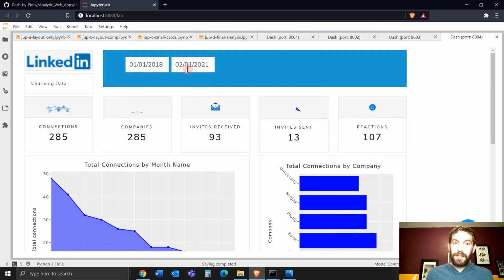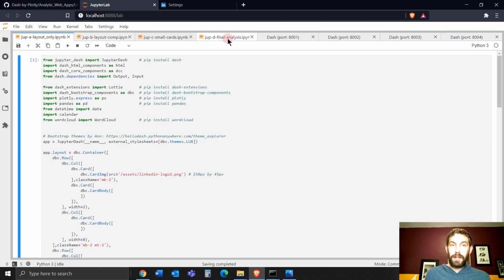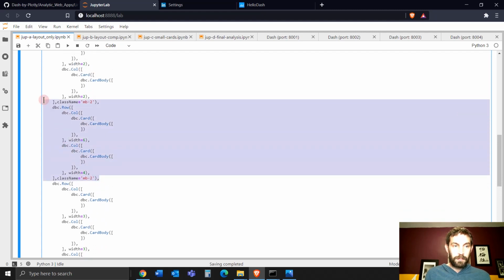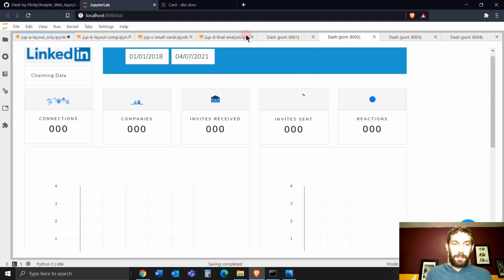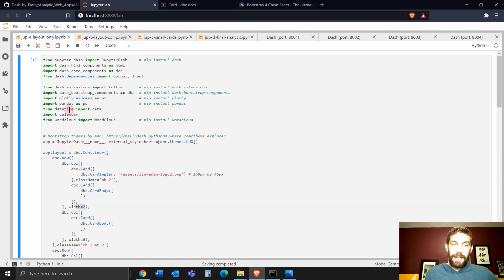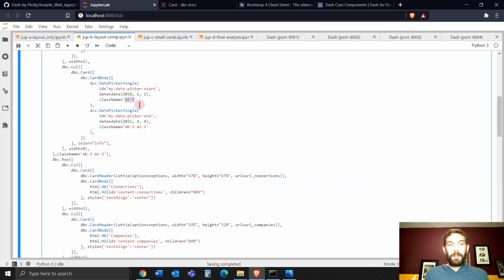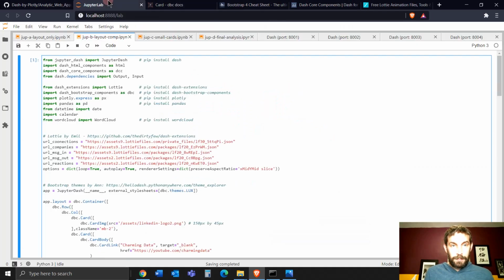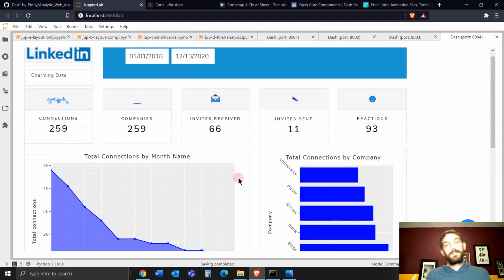Build a Complete Social Media Analysis Dashboard with Dash Plotly in Python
Together we'll build a complete social media analysis dashboard app of our Linkedin data in Python. You'll learn how to create the layout, the styling, add needed graph components as well as Bootstrap cards. Download coded below.

Video layout:
00:00 - What you will learn and why
04:06 - Download LinkedIn data
05:27 - Wireframe step: jup-a-layout
09:10 - Building Rows and Columns
15:19 - Layout Spacing: Bootstrap Cheat Sheet
18:49 - Add Dash Components: jup-b-layout-components
27:11 - Lottie Animations
29:48 - Add Graph Components
33:28 - Next Tutorial

👉 If you appreciate these tutorials and would like to support their existence while learning more about Dash Plotly: